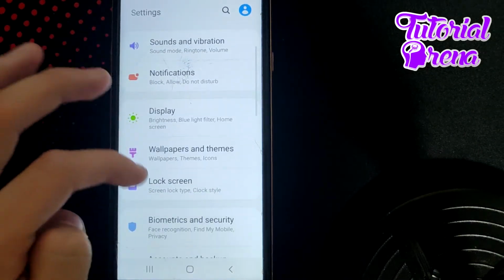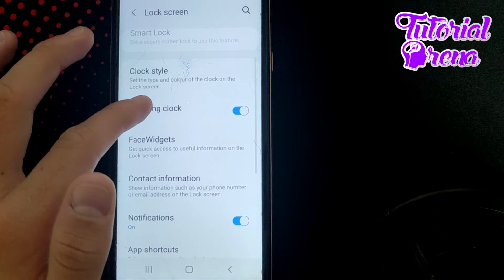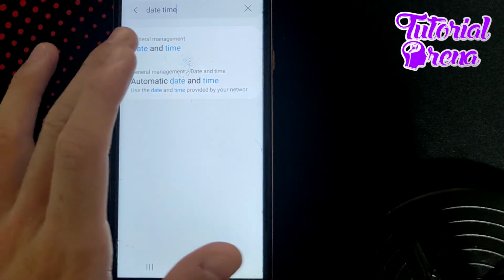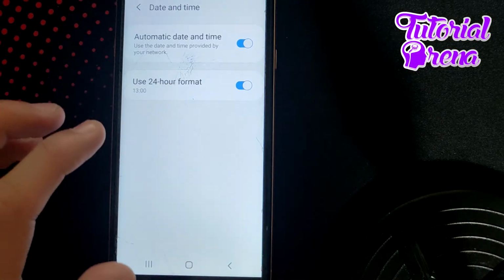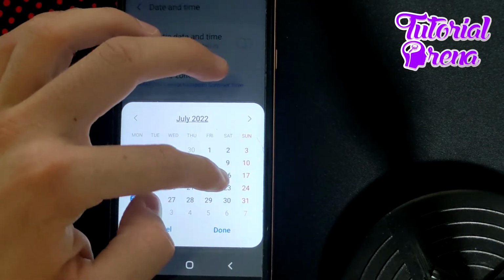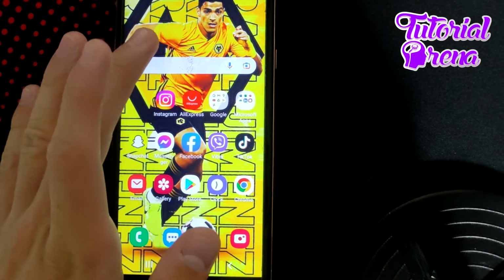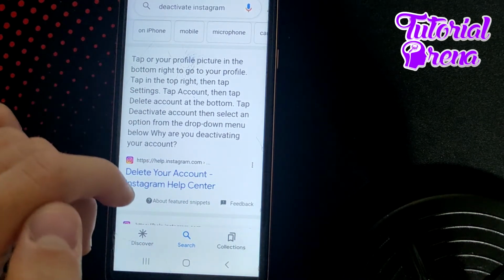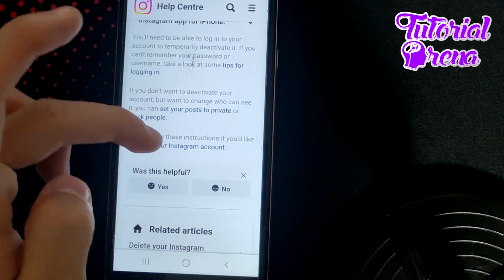how to delete instagram without waiting 30 days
Hey Everyone, Welcome to Tutorial Arena! In this video, I'm going to Show you how to deactivate instagram without waiting a week.